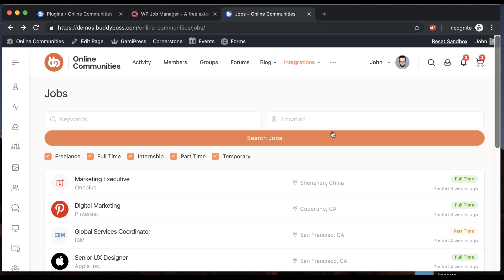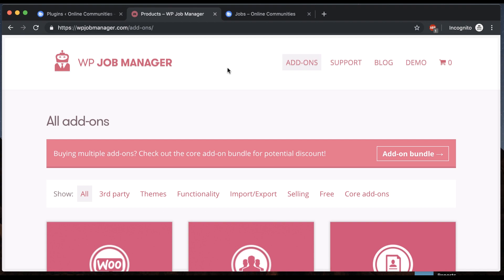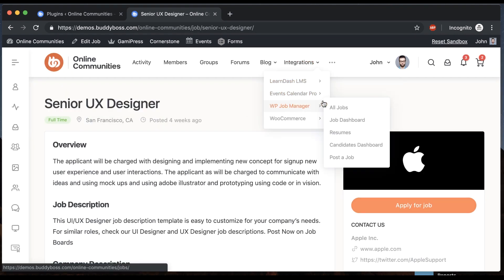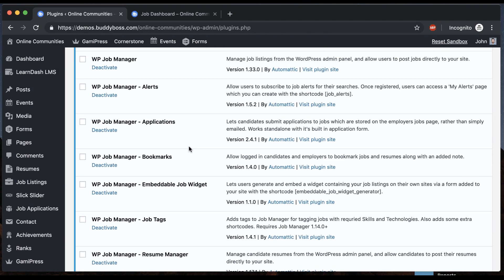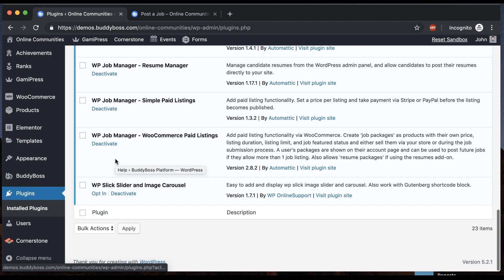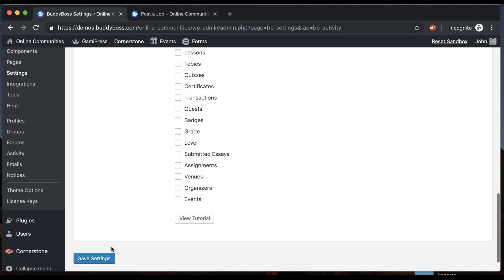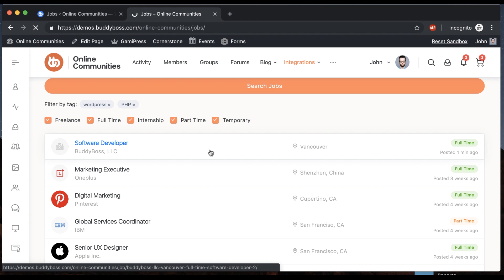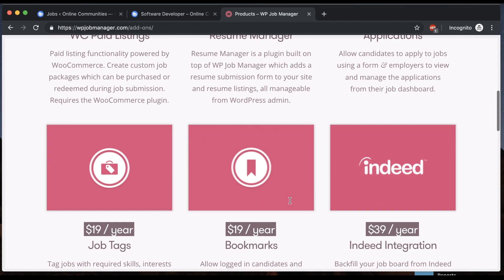How to install and configure WP Job Manager with the Theme?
In this tutorial, you will see how WP Job Manager has been styled beautifully for BuddyBoss Theme, and how to install and configure WP Job Manager with the theme.